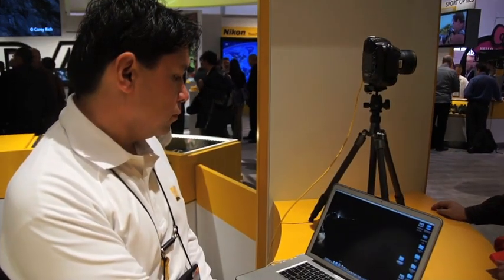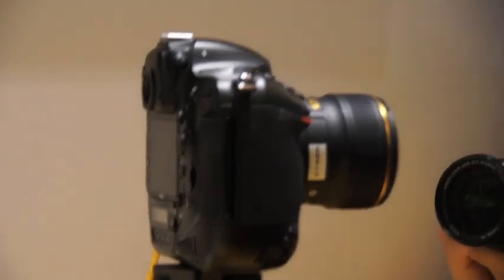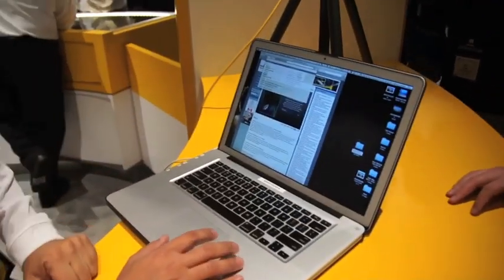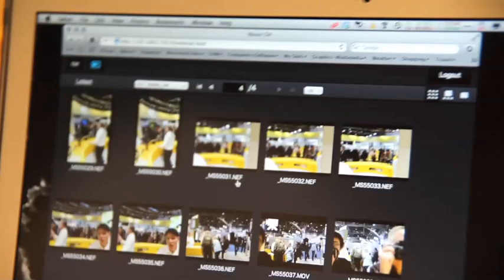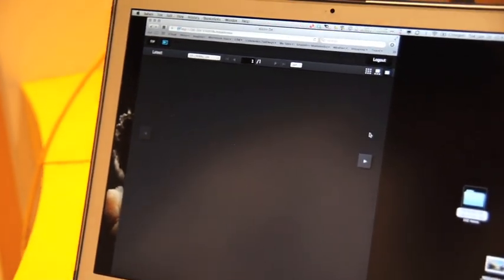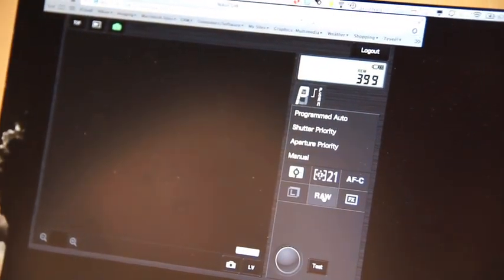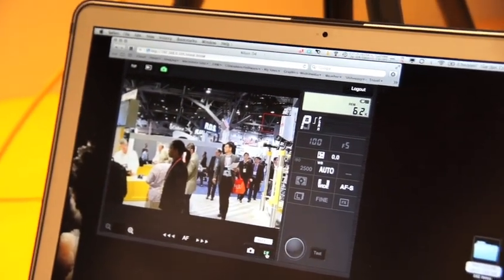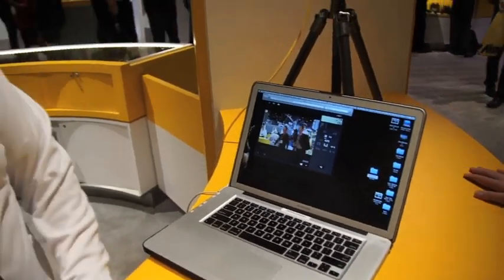Nikon D4 network-accessible wireless control demo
A rep at Nikon's booth just walked us through one of the D4's most intriguing features. Once the D4 is hooked up to a network via Wi-Fi or its ethernet port, you can pull a network IP address off the screen and use that to connect to the camera with your computer. More from The Verge: